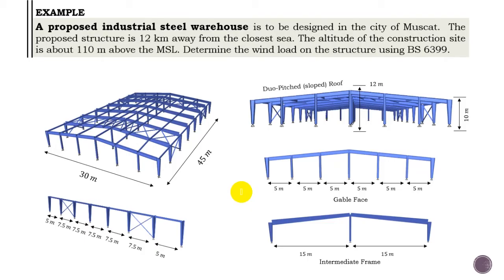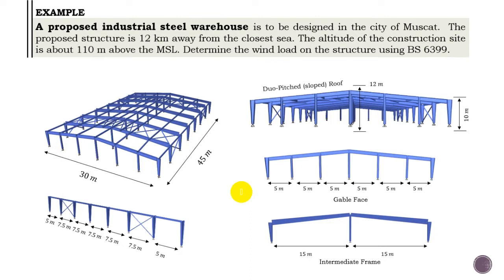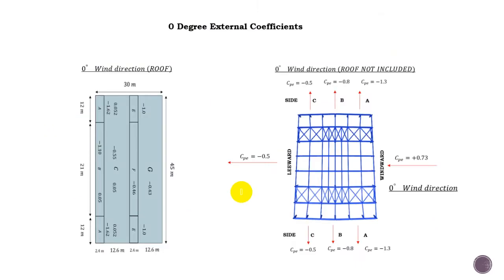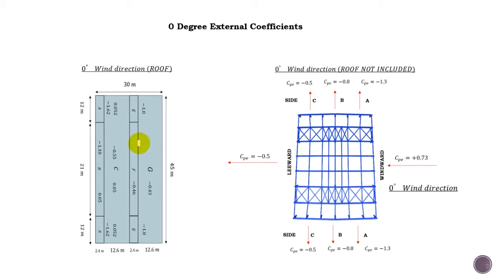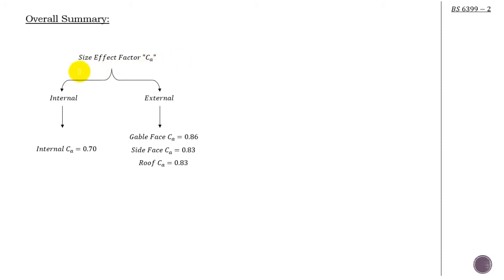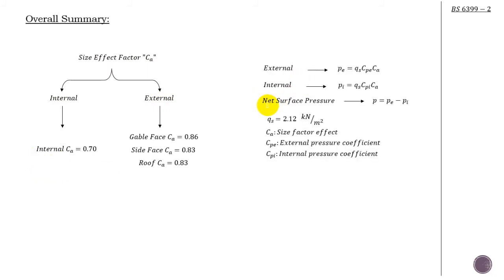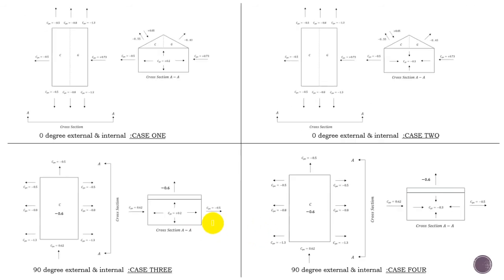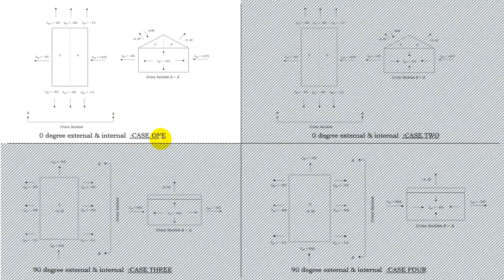Last Part: BS 6399 Wind Load Example (Net Surface Pressure)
Here is the last part of Wind Load Calculation Example as per BS 6399-2.